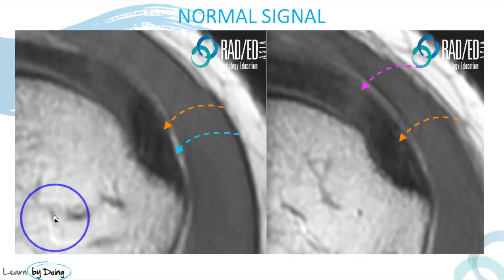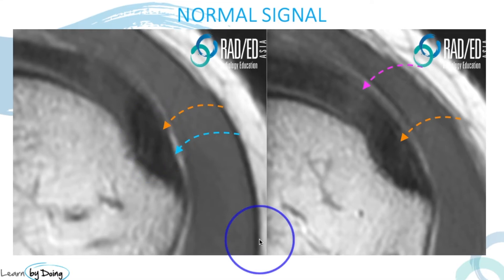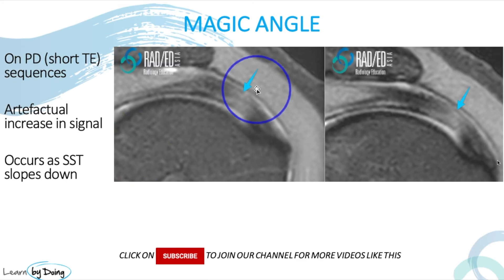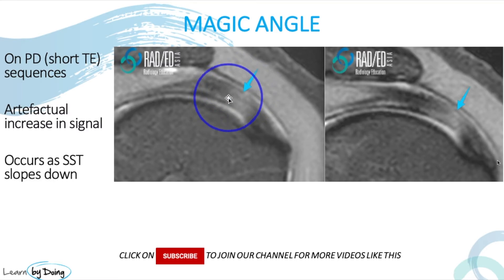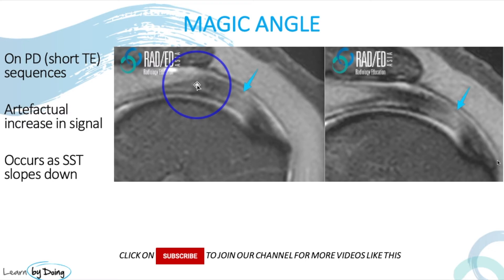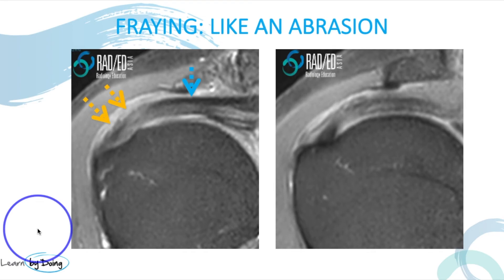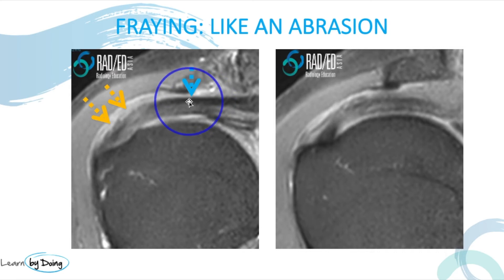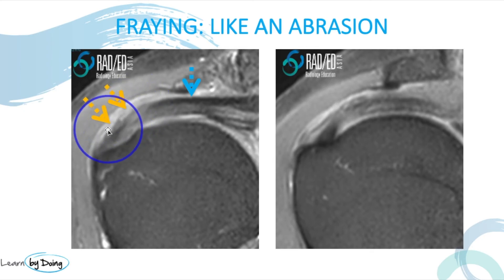MRI Rotator Cuff Tendonitis Tendinosis, Fraying Magic Angle. MRI Online Review Learn MSK MRI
MRI Rotator Cuff Tendonitis Tendinosis, Fraying Magic Angle. Learn MRI Online. Learn MSK MRI. Shoulder MRI Rotator Cuff what are the MRI findings of degeneration of the Rotator Cuff.  What are the MRI findings in tendonitis tendinosis, fraying and magic angle.

This is something that can be confusing and in the video we look at the normal Shoulder MRI appearance of the rotator cuff tendons and then the MRI appearance of tendinitis tendinosis, fraying and magic angle.

2. Guided Learning Online Courses in MSK MRI

4. Join our WhatsApp Broadcast List for weekly educational posts. Your name and number will remain private and cannot be seen by anyone else.